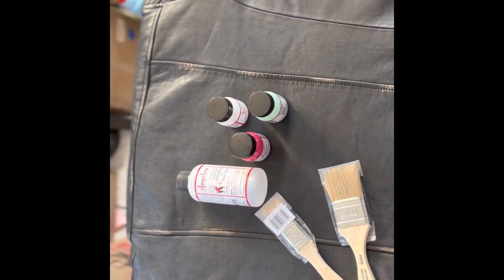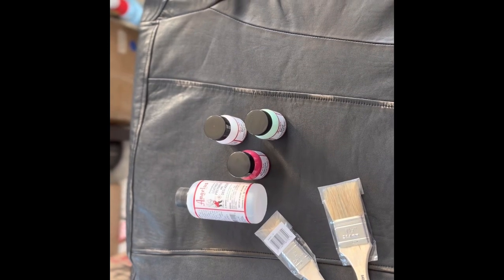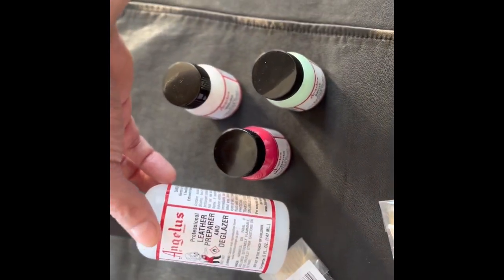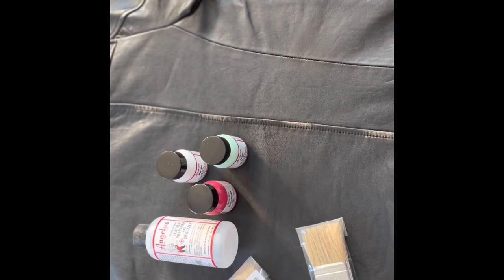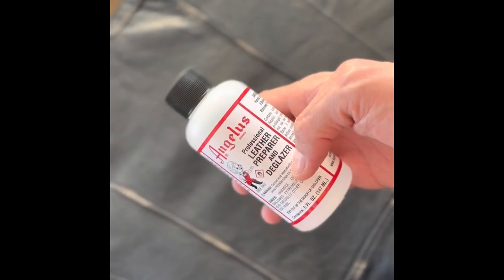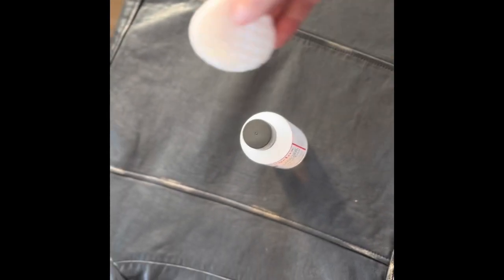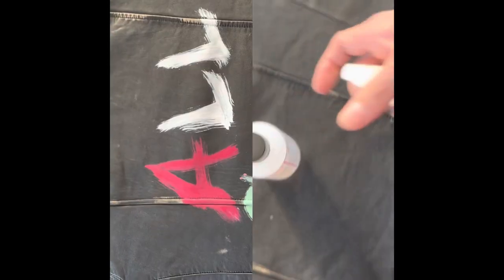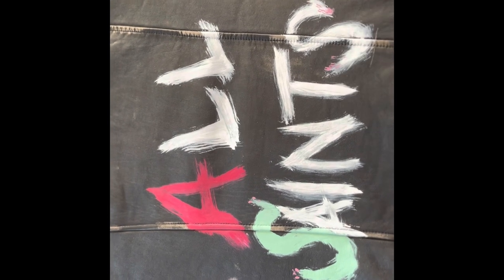BRUSH PAINT LEATHER JACKET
Steps and treatment of how to paint your leather jacket

How to buy the paint kit